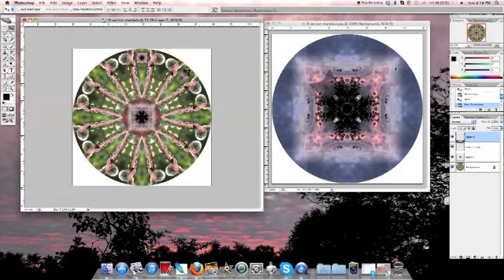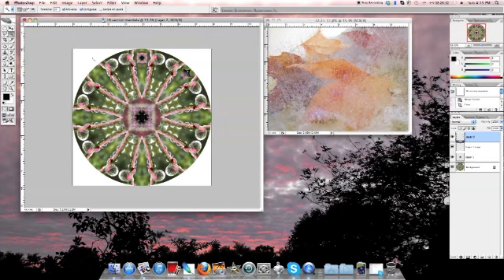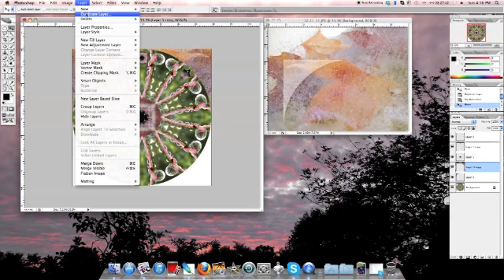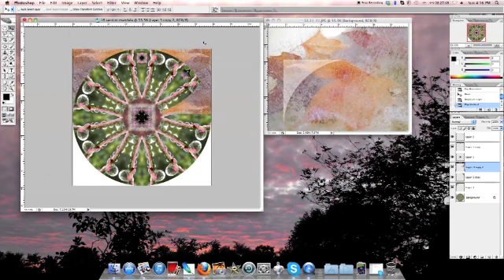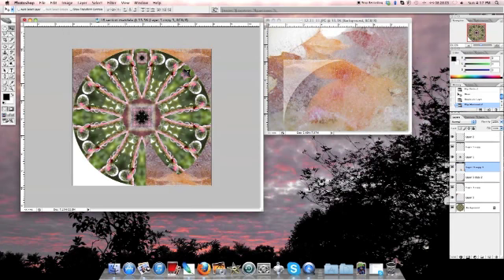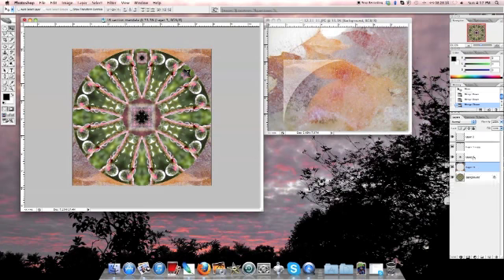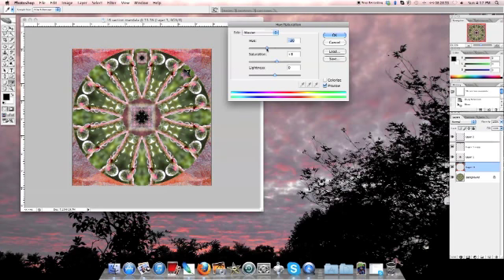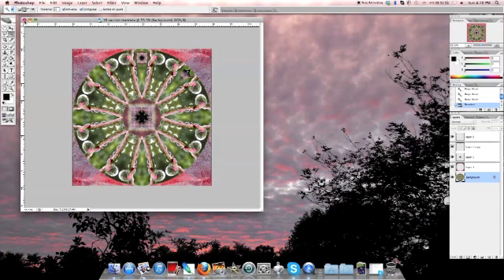4) Mandala Corners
how to fill the corners of the square and other options you might want to try